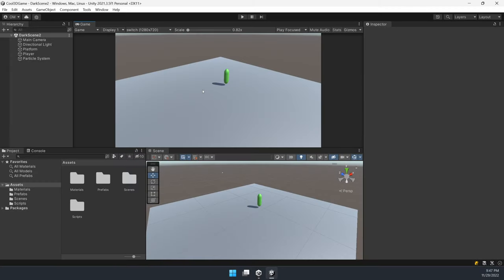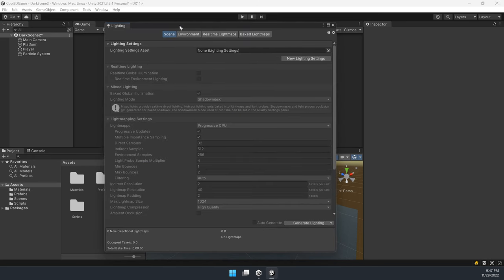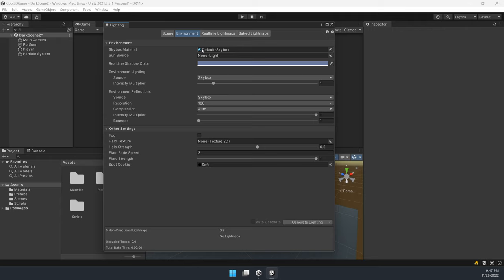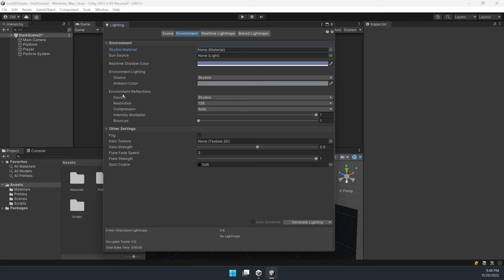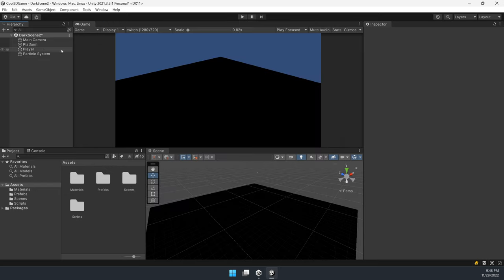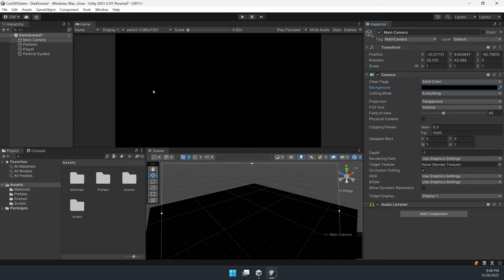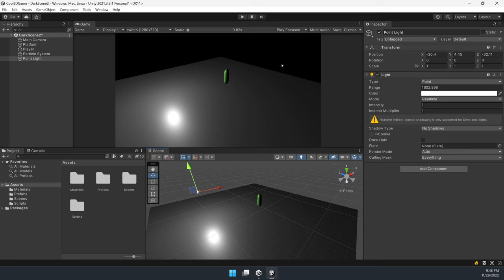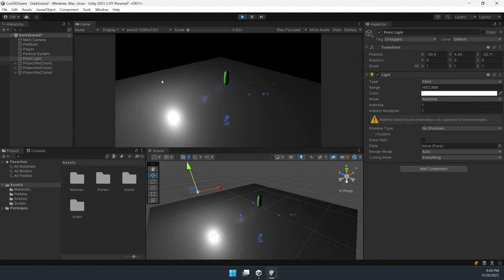[Unity Tutorial] How to make scene completely dark in Unity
Step by step:
1. Delete [ Directional light ]
2. Open [ Window - Rendering - Lighting ]
3. Open [ Environment ] tab
4. Change [ Skybox material ] to [ NONE ]
5. Change [ Environment Lighting - Source ] from [ Skybox ] to [ Color ] variant
6. Change [ Ambient color ] to dark color.
7. On [ Main Camera ] change [ Clear flag ] from [ Skybox ] to [ Solid color ]
8. Change [ Background color ] to dark